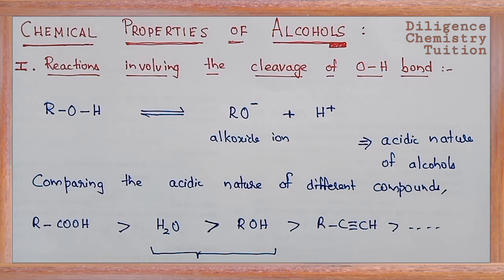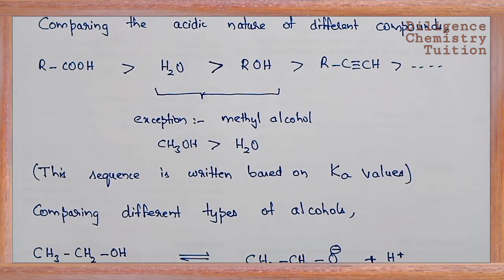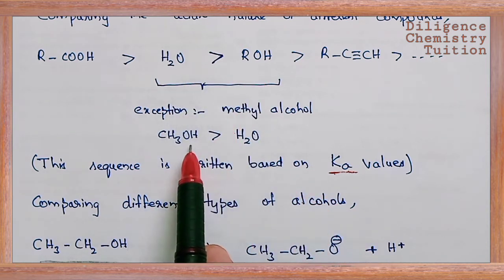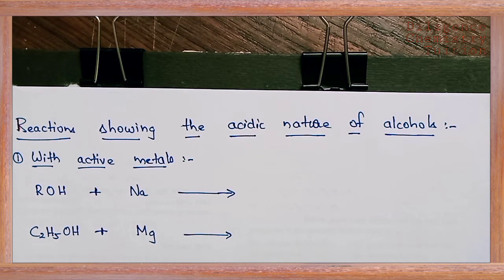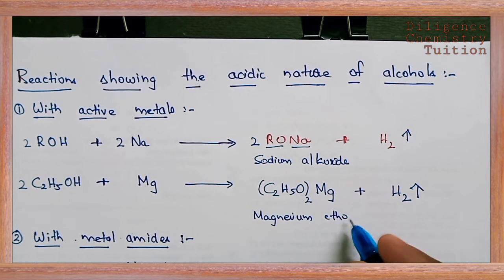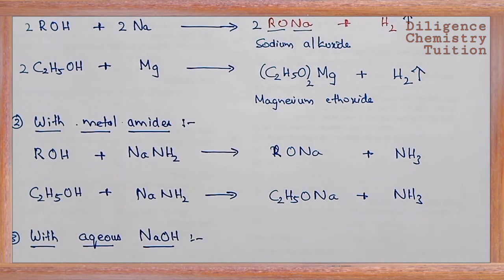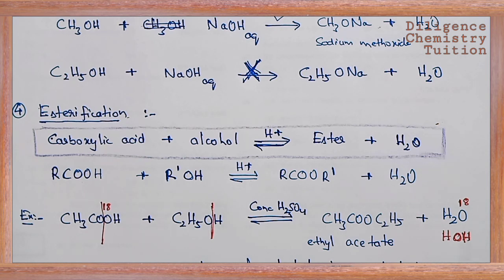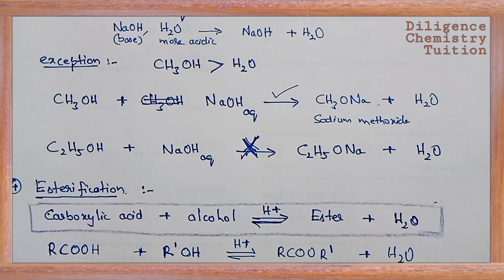Acidic nature of Alcohols-Chemical properties of Alcohols-English/Telugu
Acidic nature of alcohols is explained in this video